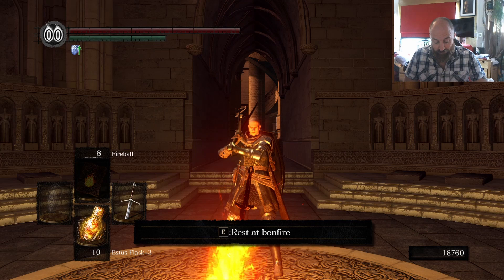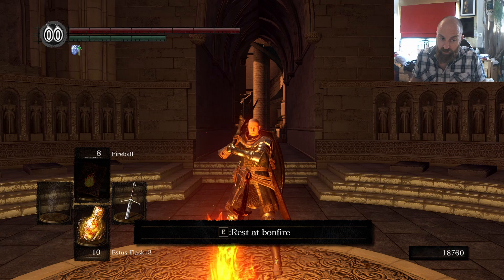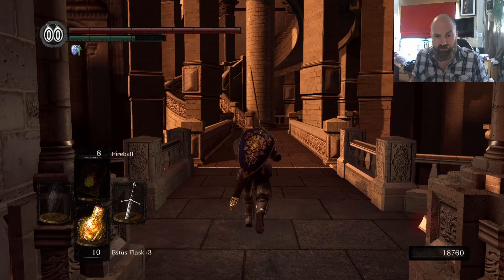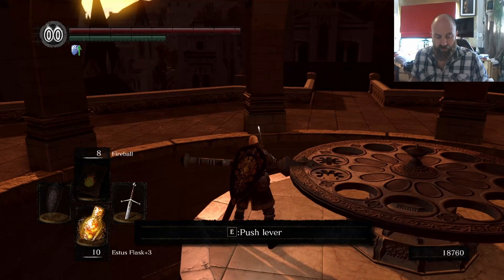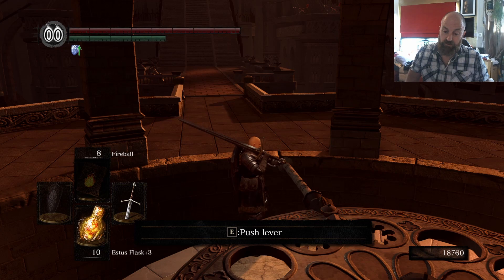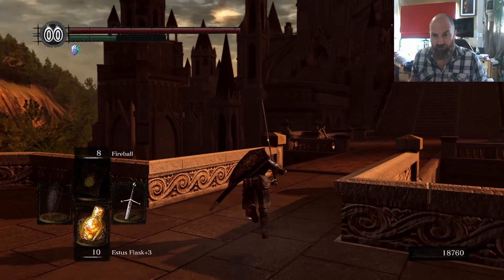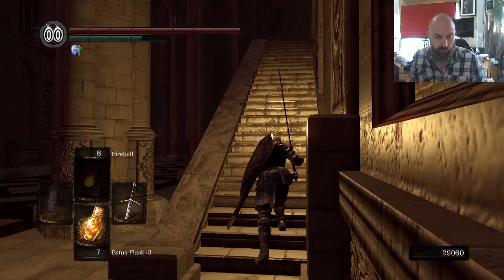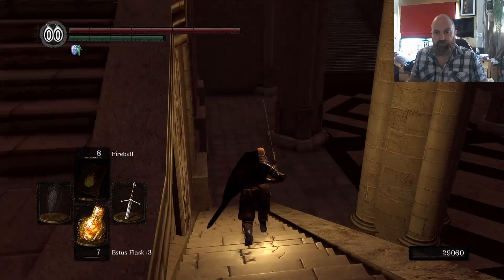Dark Souls Remastered : Playthrough : Episode 19 - Ornstein, Smough and the Lord Vessel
Welcome to Episode 19 of Dark Souls Remastered. here I tackle the infamous Ornstein and Smough and finally gain the lord vessel. Starting to get somewhere now..enjoy :)